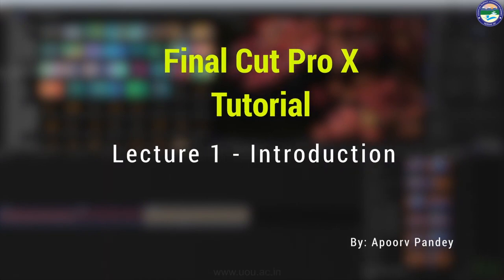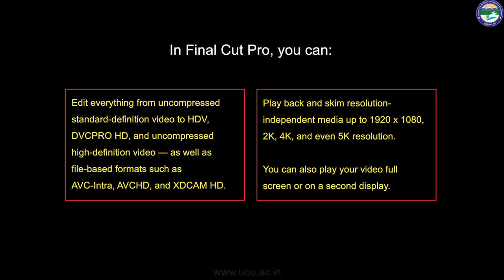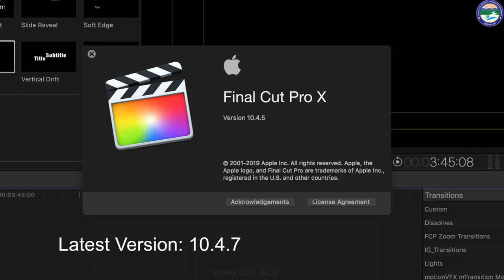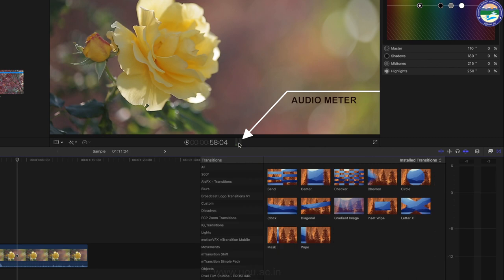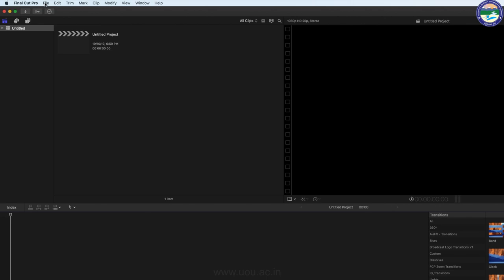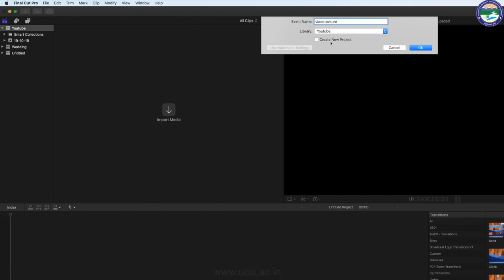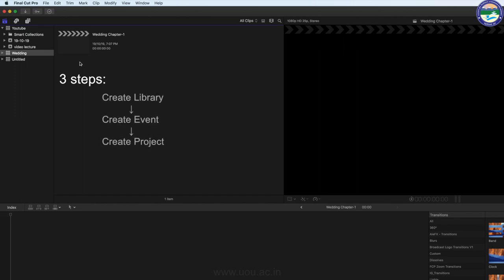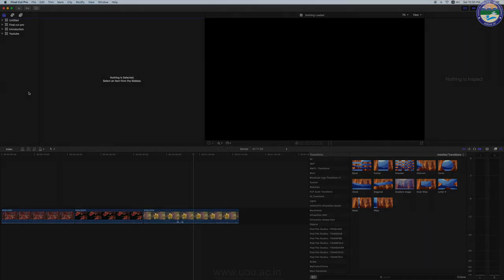Lecture1: Introduction to Video Editing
By: Mr. Apporv Pande